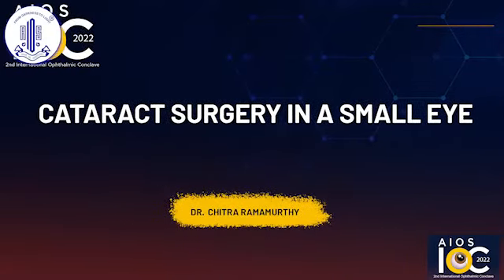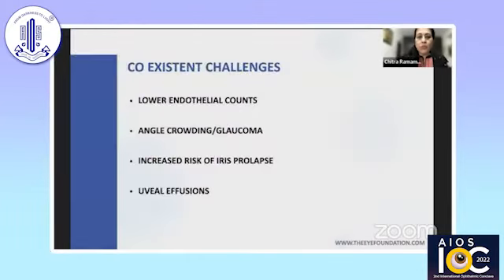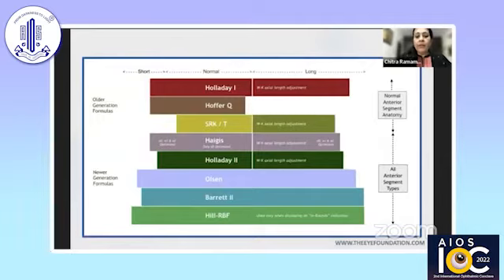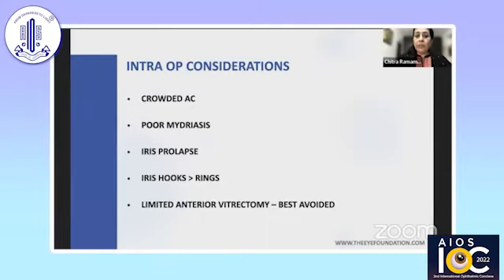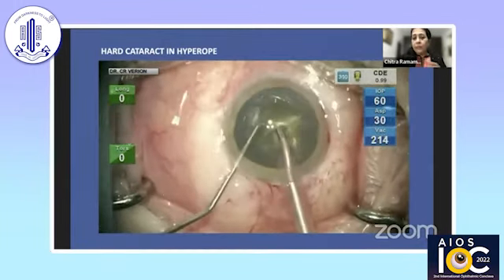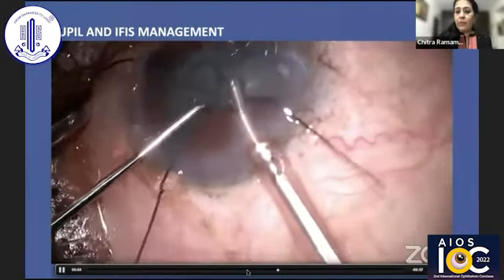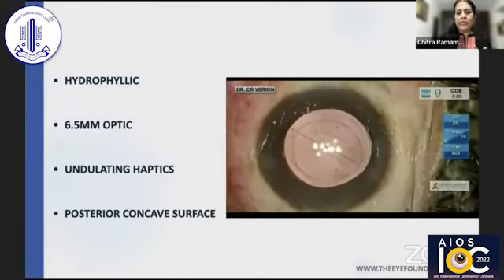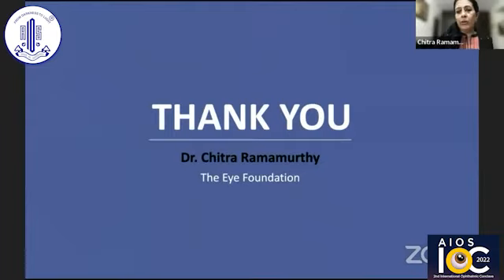Dr Chitra Ramamurthy- Cataract Surgery in a Small Eye